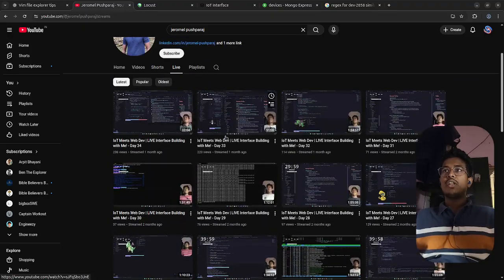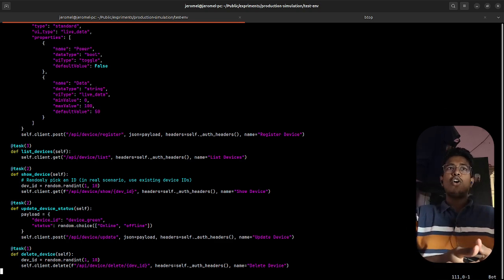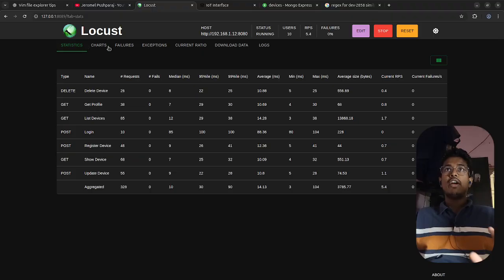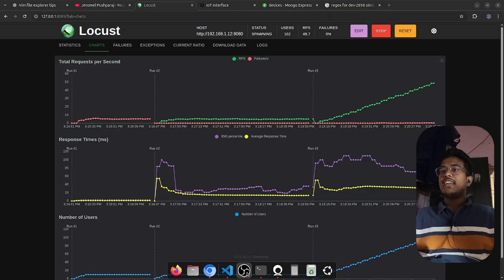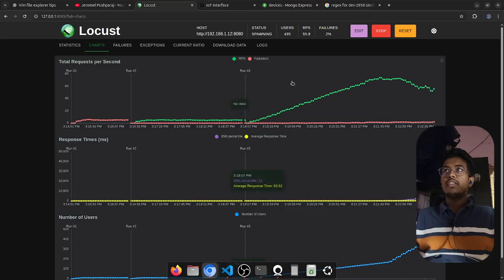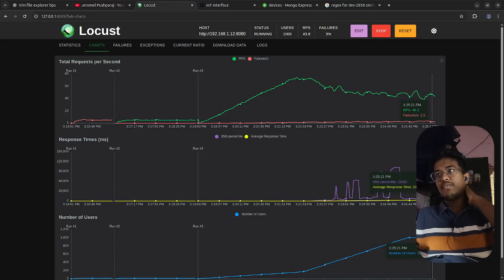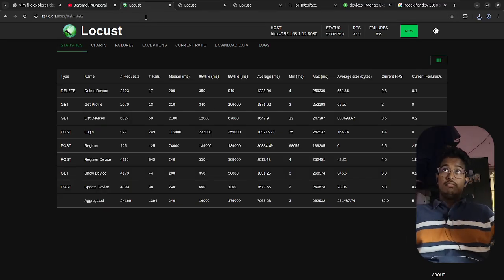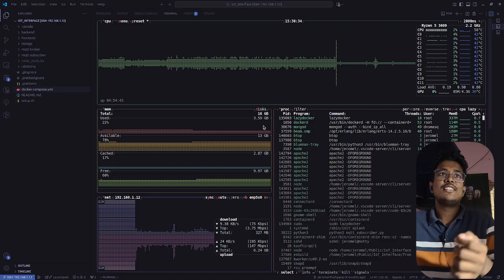Can My Home Server Handle 1000 Users? | Locust Load Test | by Jeromel Pushparaj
Load Testing My IoT Interface Application with Locust | Home Server Performance Benchmark

In this video, I demonstrate how to load test an IoT Interface Application REST API hosted on my home server using Locust — a powerful open-source load testing tool.
You’ll see how I simulate multiple IoT devices, analyze API response times, and measure server performance under real-world conditions.

Topics Covered:
- Setting up Locust for API load testing
- Simulating concurrent IoT device requests
- Monitoring server performance metrics
- Analyzing REST API scalability